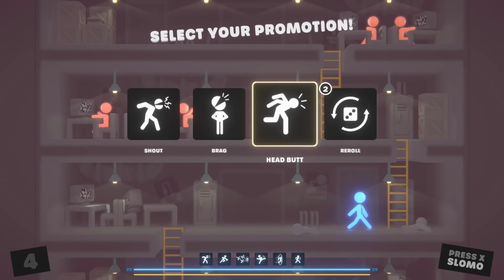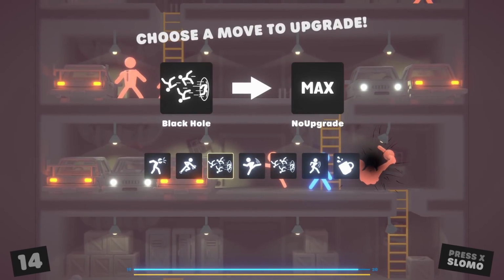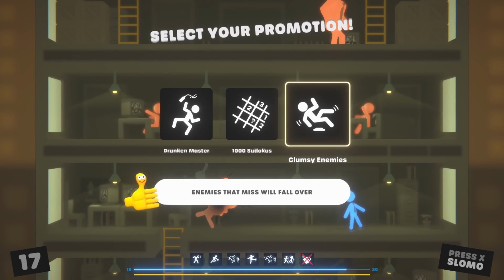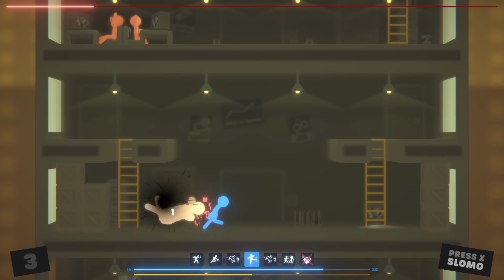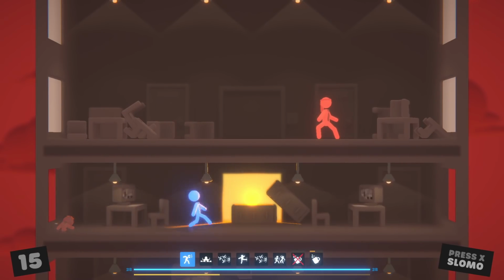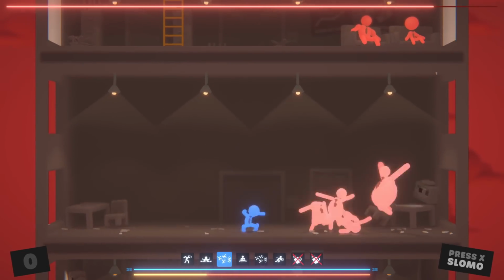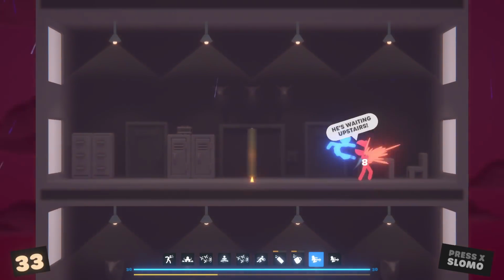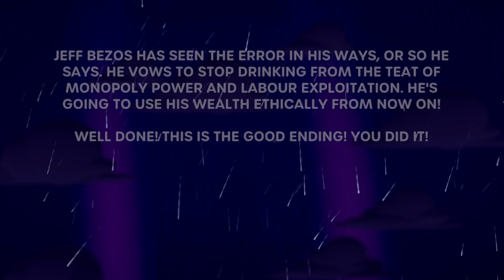I SUMMONED Black Holes To DESTROY My Enemies...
Welcome to Stick It To The Stick Man! Stick It To The Stick Man is a game about upgrading your stick man for the best stick fight ever!

GAMEPLAY:
It's a physics-brawler where you fight stick men to get your job back. Fire them or be fired yourself!